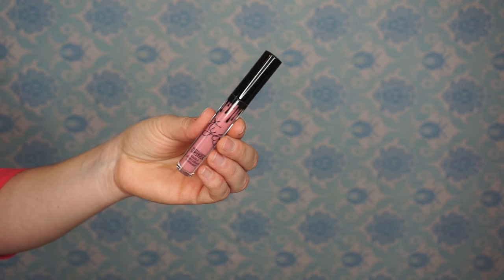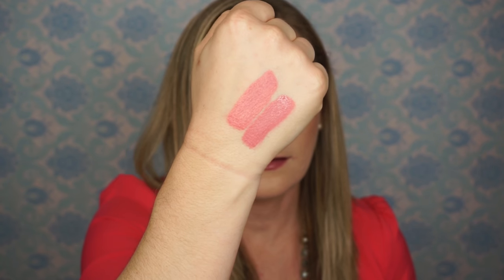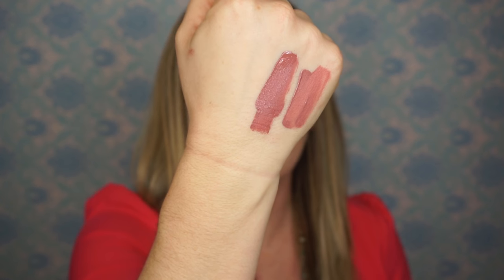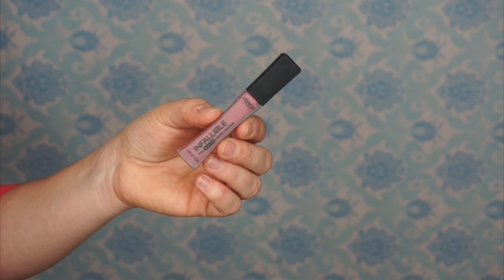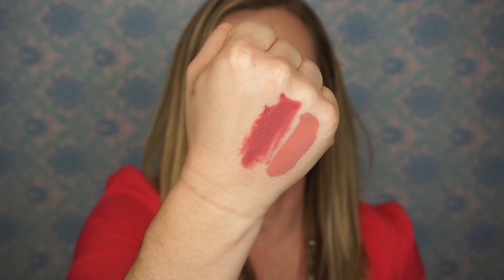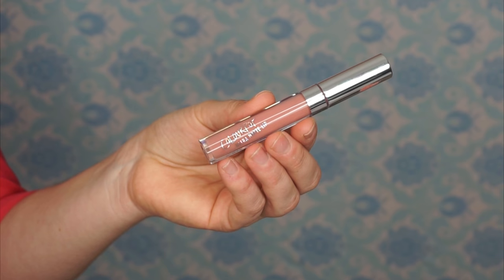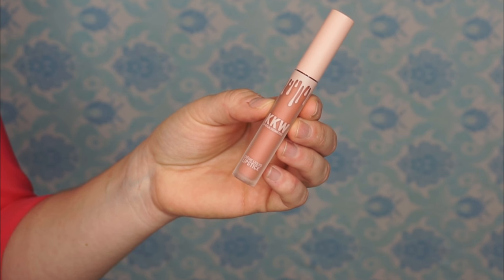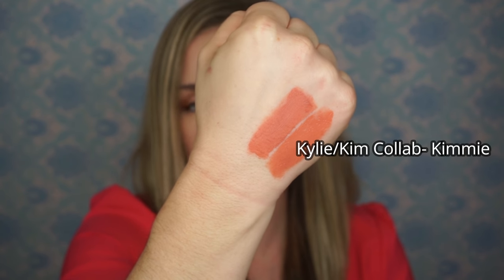How to BUY HIGH END MAKEUP FOR LESS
Hey! Welcome back! This week's video is on how to save money by purchasing affordable lipsticsk that are the same shades as the high end we all want to splurge on! I hope that you enjoy the video, and please do not forget to subscirbe so that you do not miss out on weekly videos!!

Products Mentioned:
Dupe 1:
Kylie Cosmetics Liquid Matte LIpstick: Smile- No longer sold!
lipstick/NYX_201.html

Dupe 3:
Kylie Cosmetics LIquid Matte Lipstick: Koko K-
Loreal Infallible Pro-Matte Liquid Lipstick: Petal Potion (cheaper in-store at Walmart)

Dupe 5:
Kylie Cosmetics Liquid Lipstick (Kim Collab): Kimmie- No longer sold!